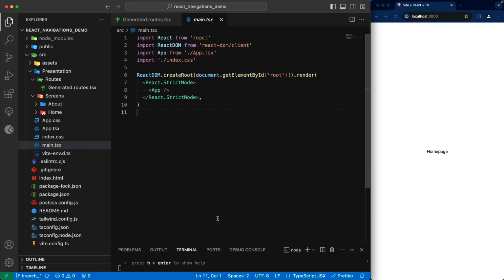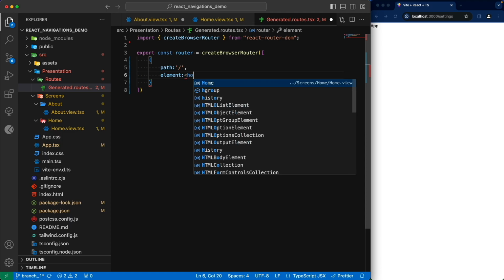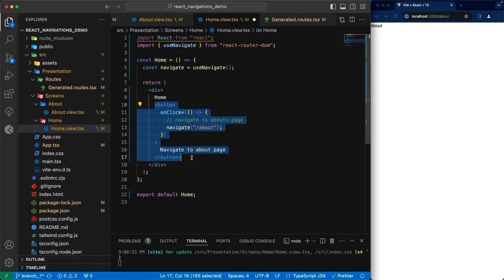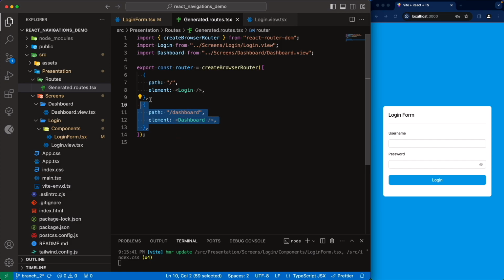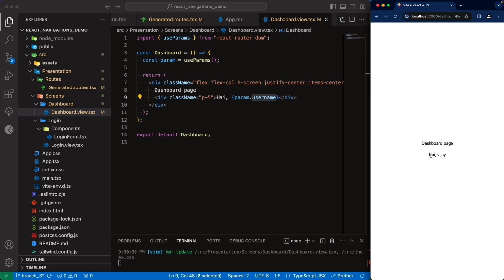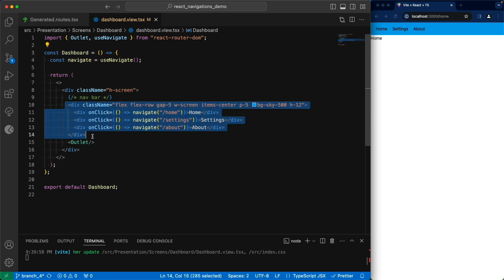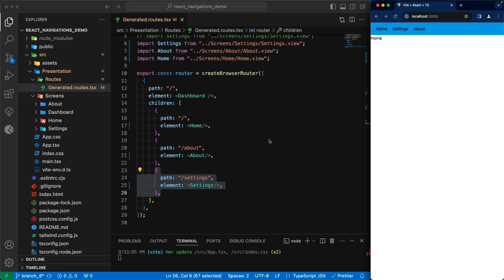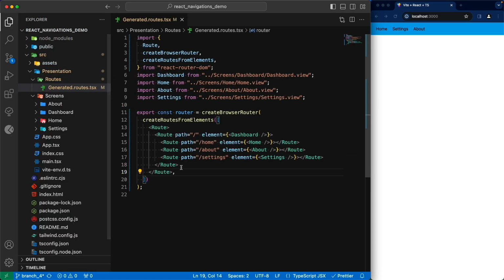React Router - Navigation made simple with React | Everything explained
Navigation in react with react-router-dom